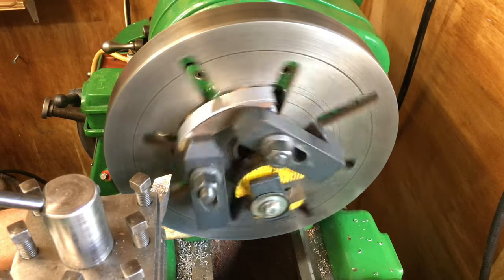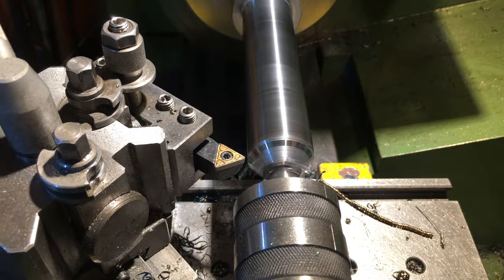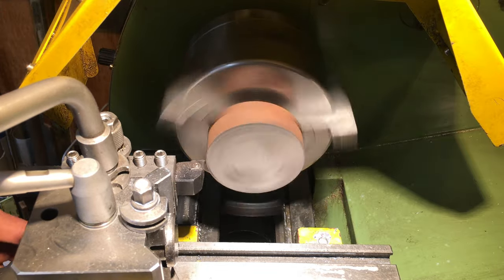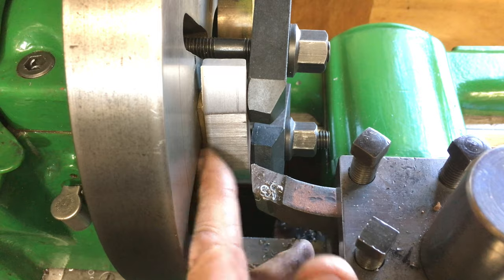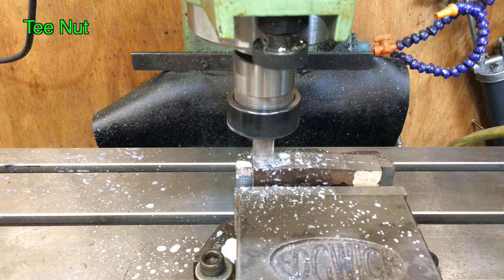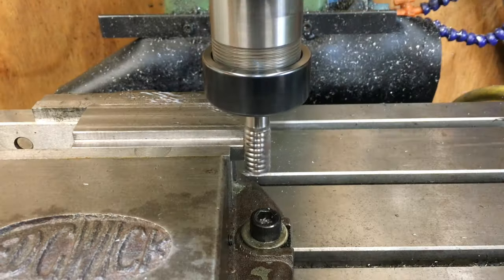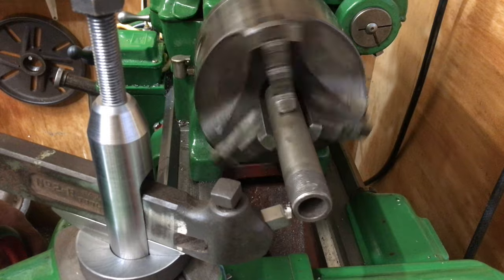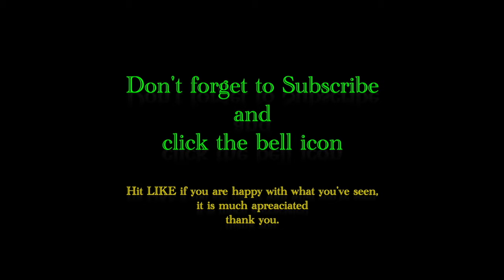Making a Lantern Style Tool Post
Hi. In this video I show you how I made a lantern style tool post. I wanted one of these tool posts so I could use a bunch of old style tool holders on my south bend lathe. The square tool holder that came with my lathe can't take these tools, they are too big. Having a lantern style tool post will allow me to use them. I gave up trying to buy one from an auction site because they are asking too much for what was available on the off chance that it might fit.
My next video should be a steady rest unless something else pops up, closely followed by a following rest. Regards.